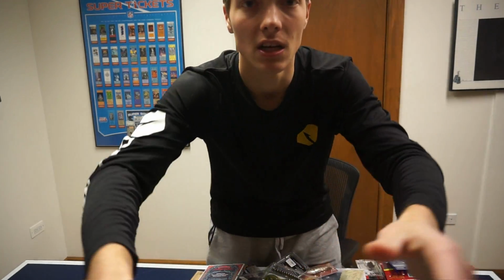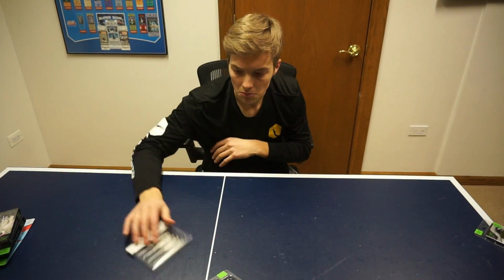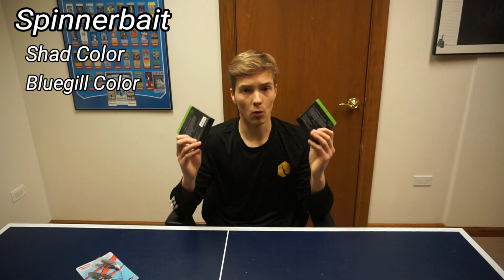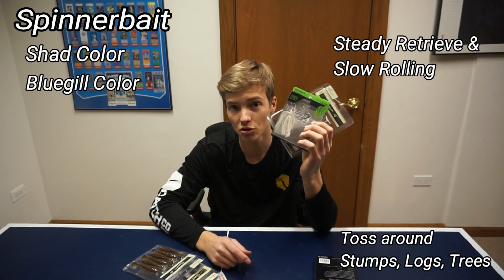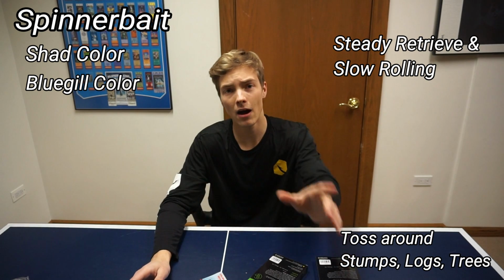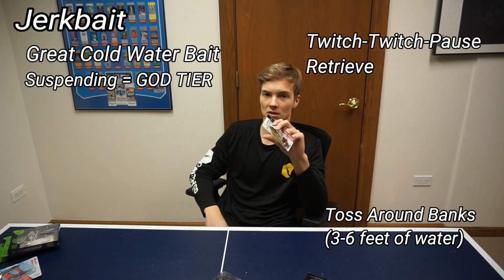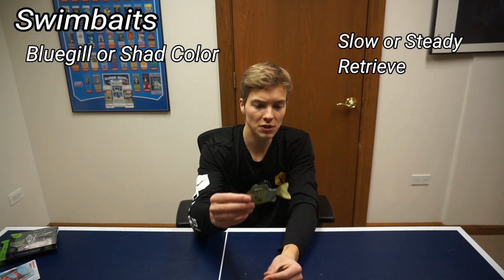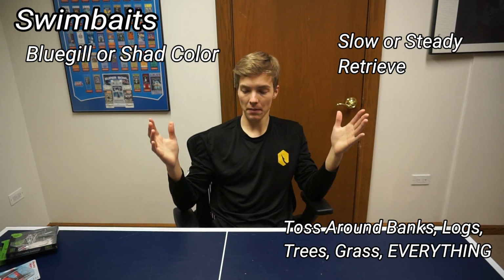Top Lures for SPAWN Bass Fishing!! (Googan Squad)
These are the BEST Spring Bass Fishing lures you’ll ever need! Let me know what yours are down below and thank you for 8200 subscribers! Road to 10k boys..

Camera Equipment: Gopro Session x2 and Sony a5100